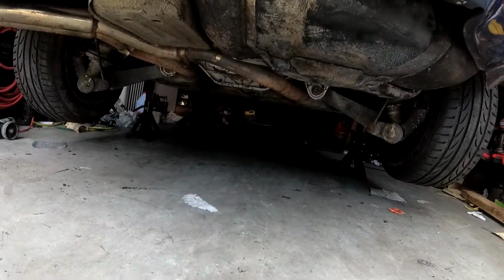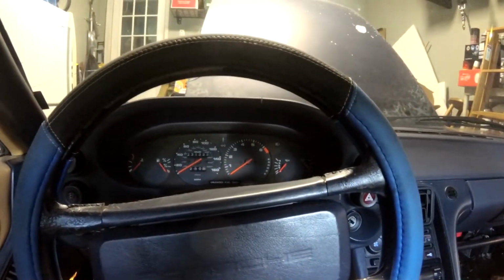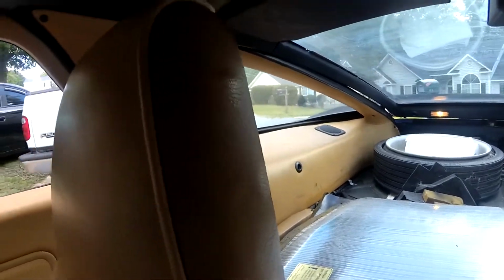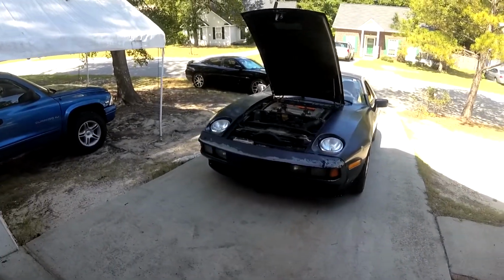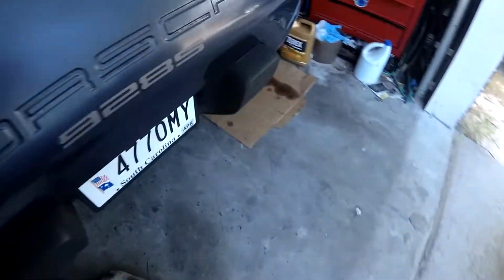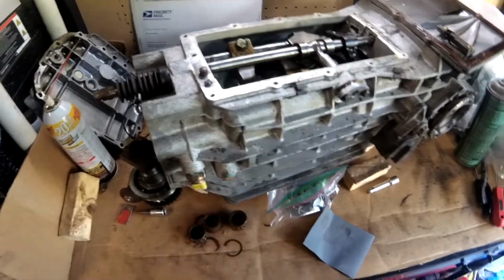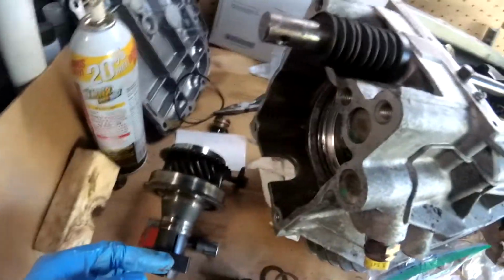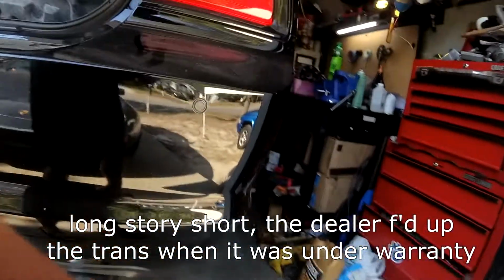928 5 Speed Swap - Wrap up, then back out, then back in again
So things didn't exactly go as planned.  Ended up pulling the trans back out after a week to chase a bearing noise.